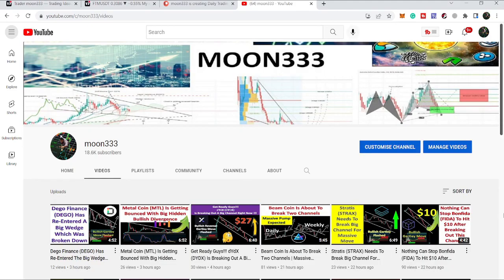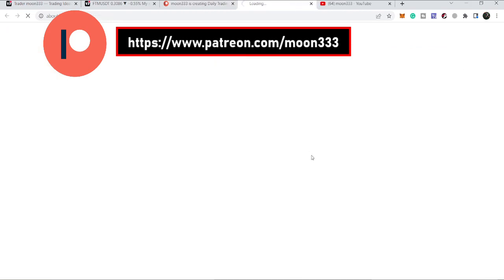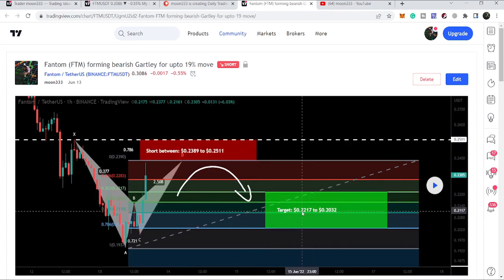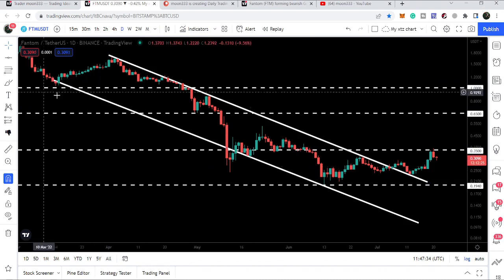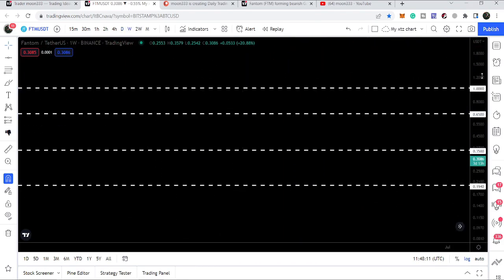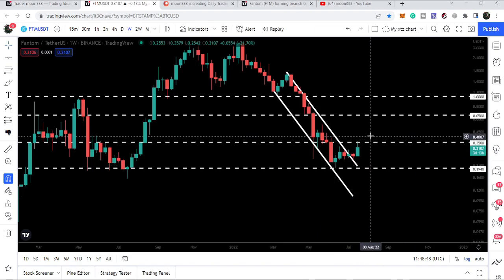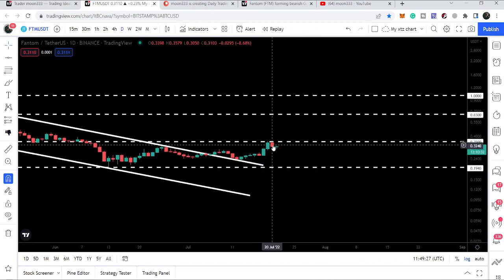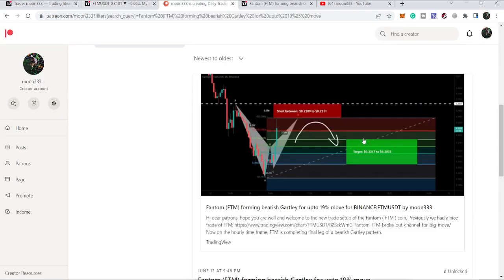What Can Stop Fantom (FTM) After Breaking Out This Big Channel